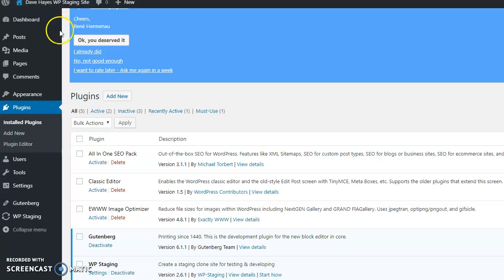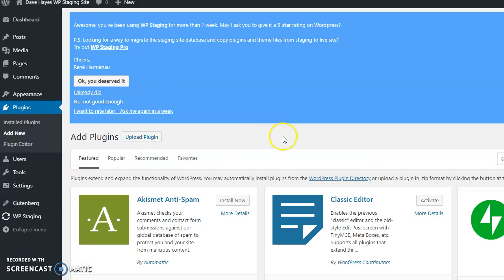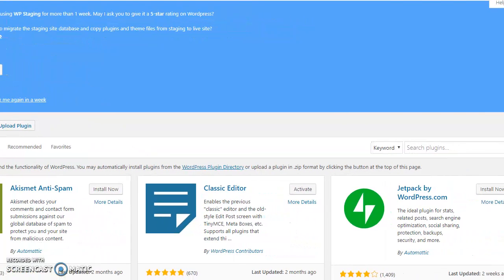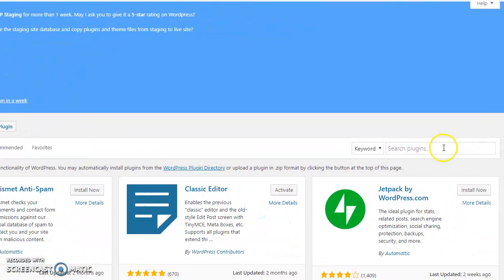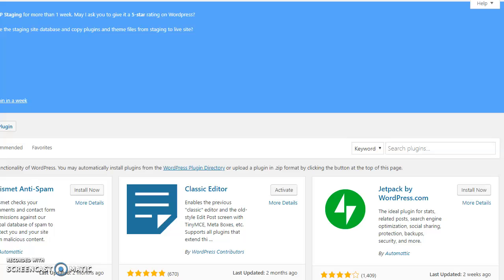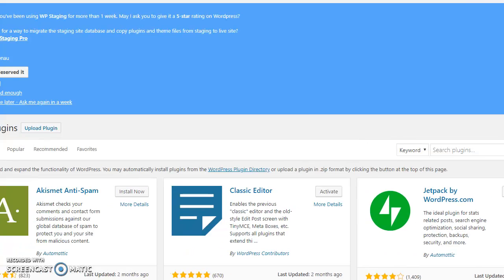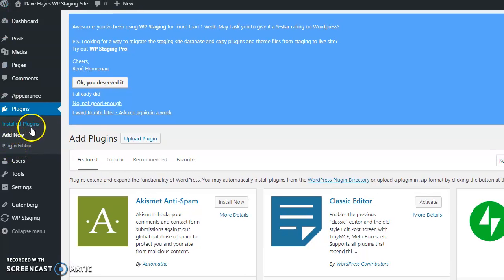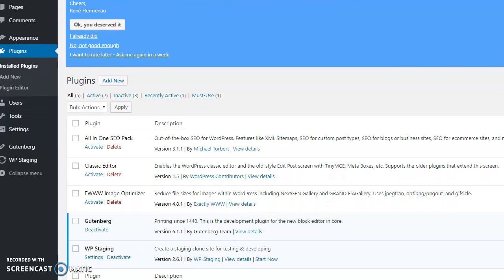WordPress How to Easily Create a Staging Site for WordPress